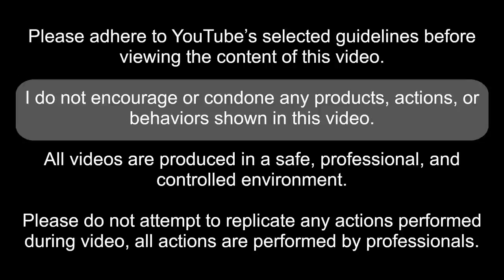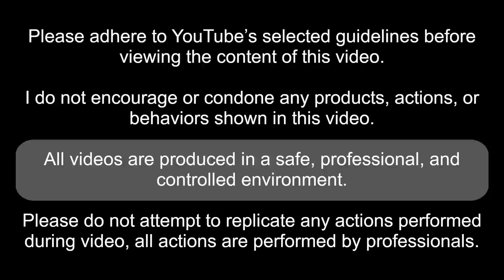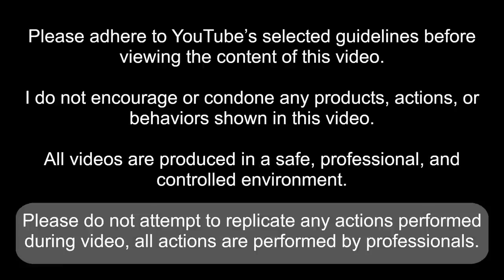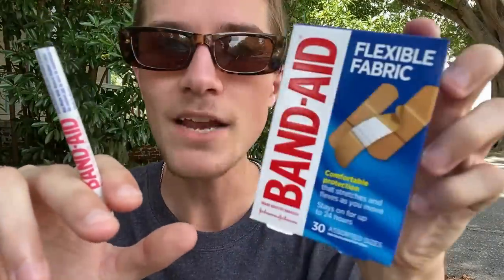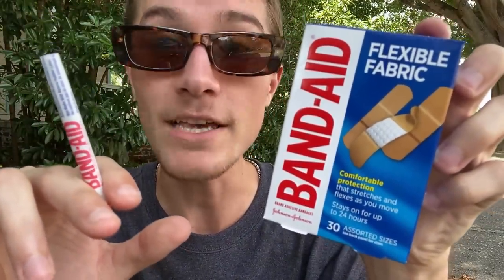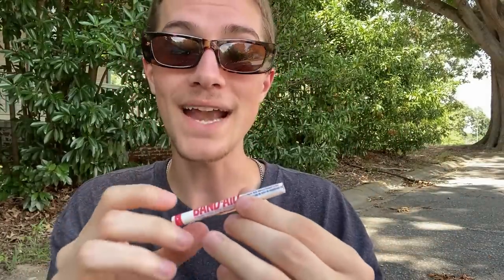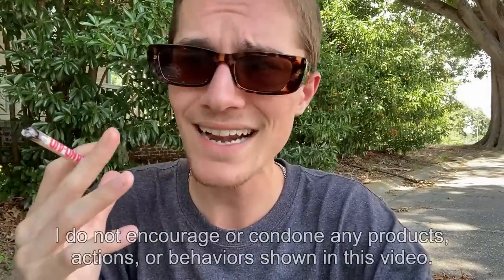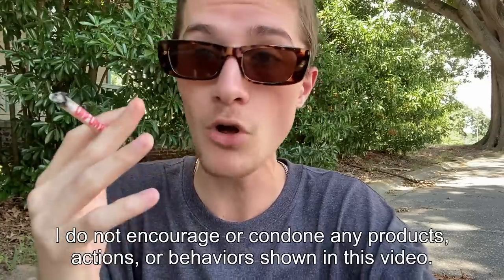I Rolled a Cigarette with a BAND-AID WRAPPER to Heal My Lungs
Healing My Lungs by Smoking a Cigarette I Rolled with a BAND-AID WRAPPER! This might be the most ridiculous thing i have rolled with yet, but maybe bible paper will top this if i ever do it. Hope y’all enjoy ykwis!